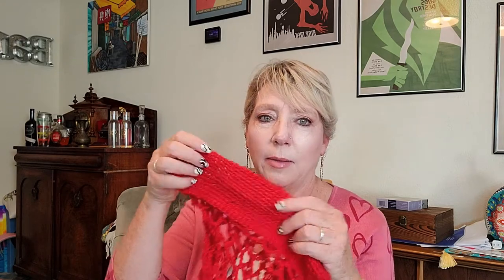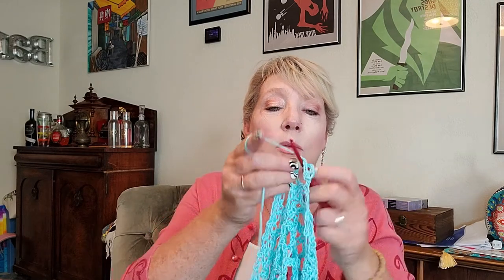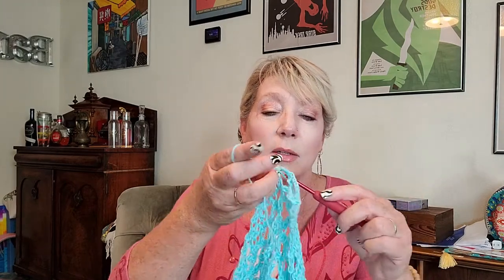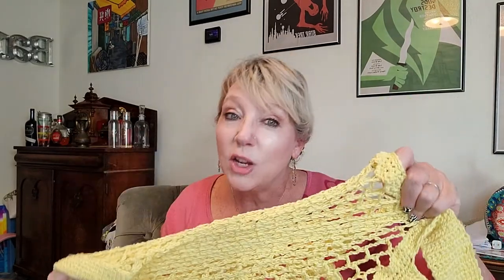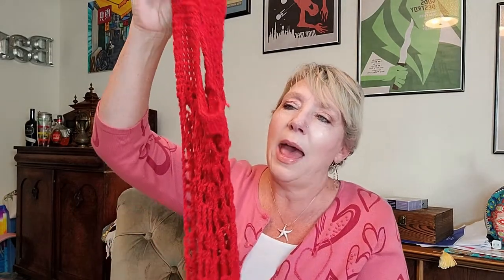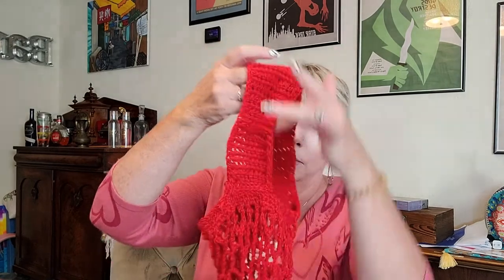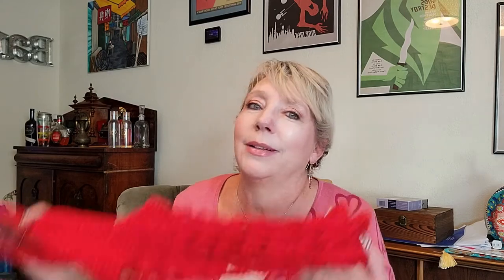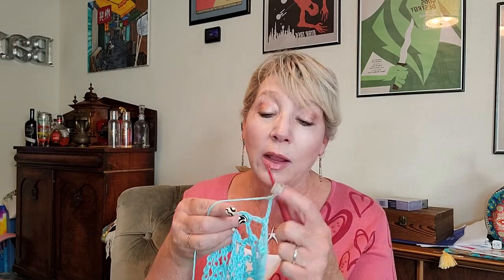Knit for Brain's "One Skein Wonder Market Bag" with Lion Brand 24/7 Cotton Yarn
In this video, we will demonstrate how to make the EASIEST "One Skein Wonder" Market Bag using Lion Brand 24/7 Cotton Yarn. I've included all the links you need to make this SUPER EASY, CUTE (anyone can make these) Market Bags!